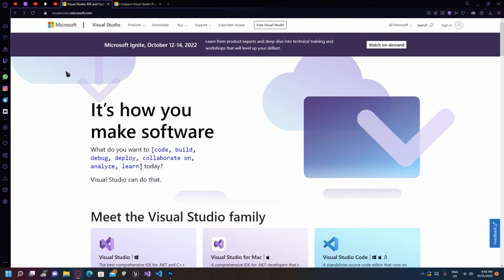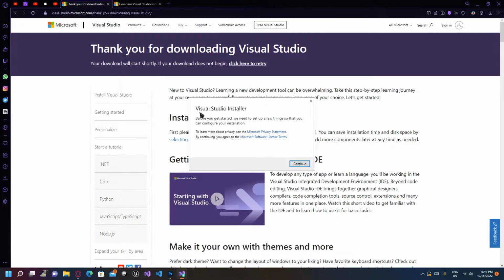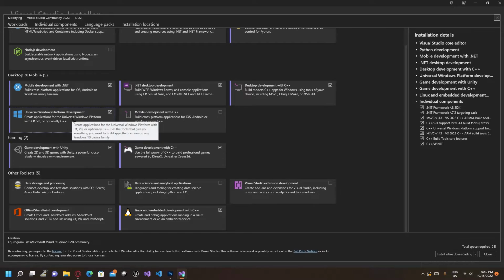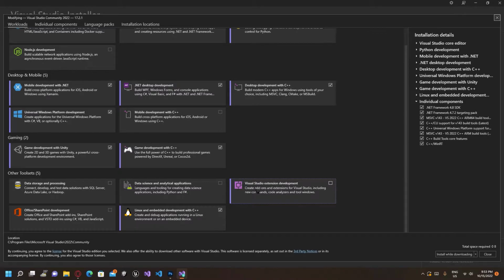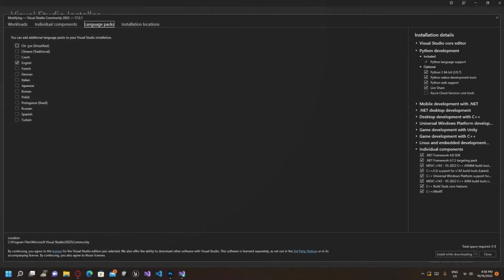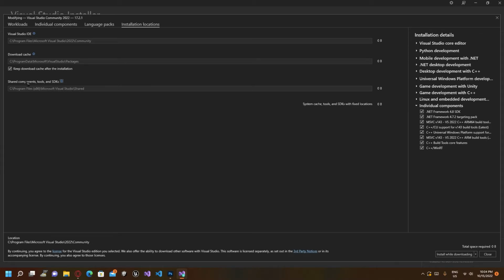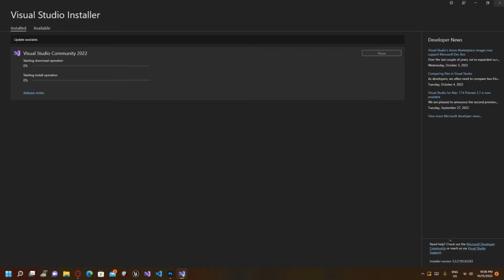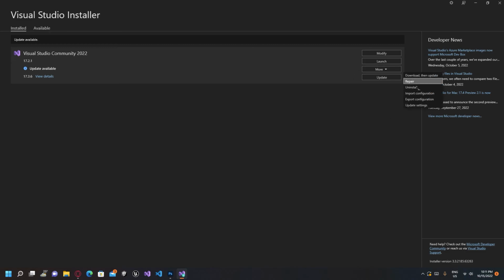How to Install Visual Studio 2022 in Windows 10 & Windows 11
Installing Visual Studio 2022 - Full Guide

Hi everyone.
Hope ya'all are doing well.

Today we are gonna free up storage on Windows 11.
The methods that are described in the video work on Windows 10 as well.

Links
Install Visual Studio 2022:

Read more on .NET:
finding the link... (my net is trash)

Timestamps
00:00 - Intro
00:30 - Method - 1 : Storage Sense
03:07 - Method - 2 : D
00:30 - Method - 1 : Storage Sense
00:30 - Method - 1 : Storage Sense
00:30 - Method - 1 : Storage Sense
00:30 - End screen